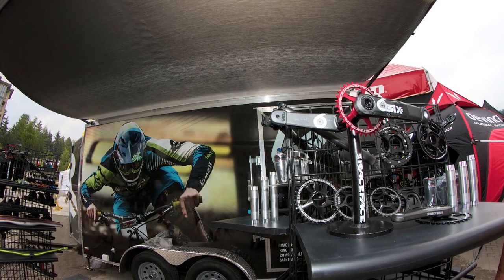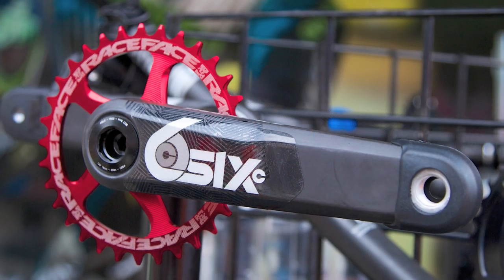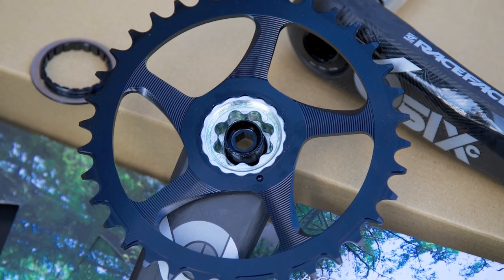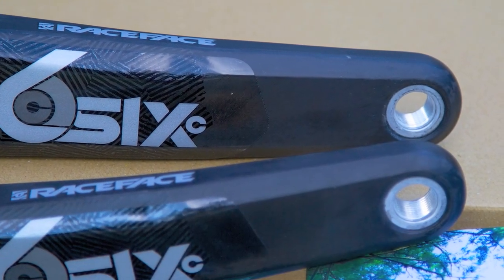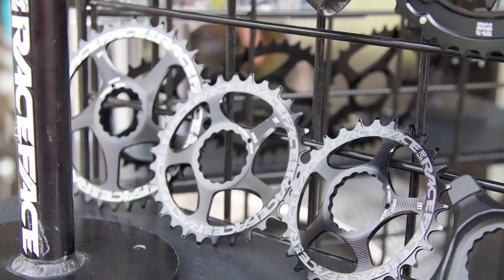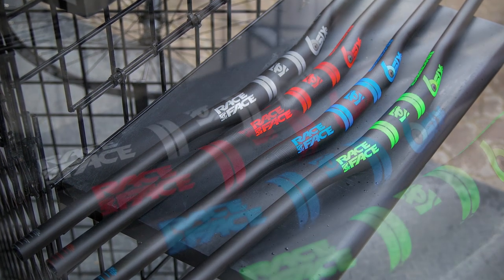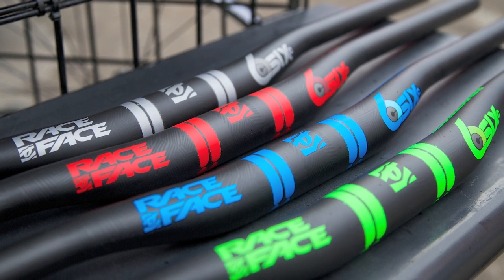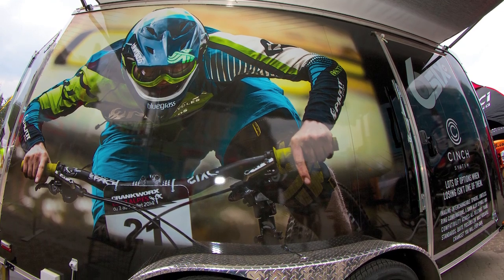2015 Race Face SixC Carbon Crankset - Cinch and more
Race Face has updated their SixC crankset for 2015.